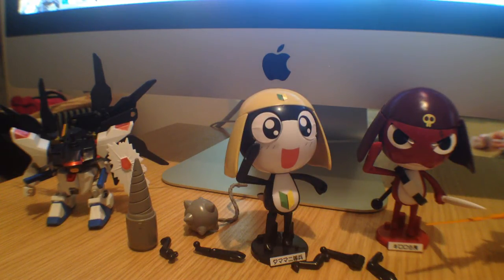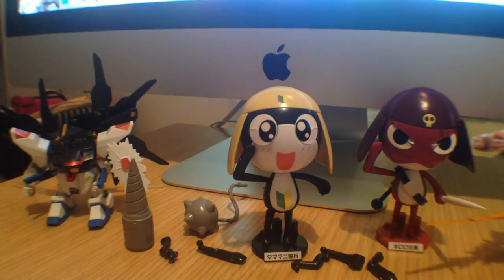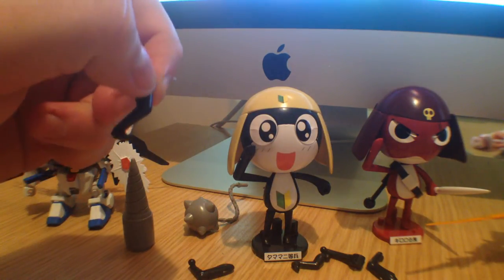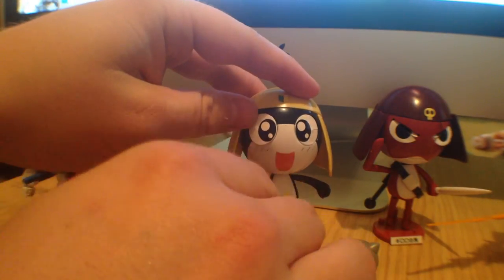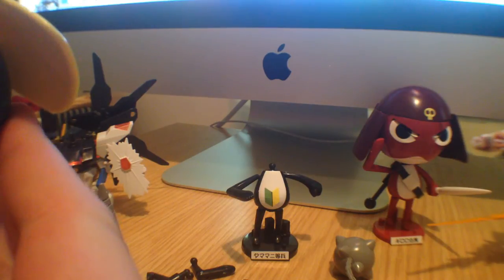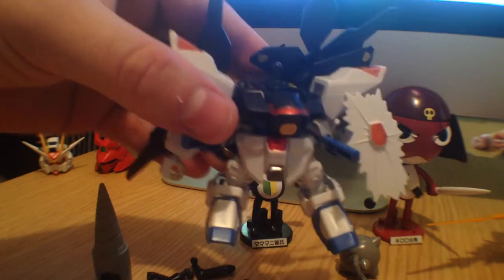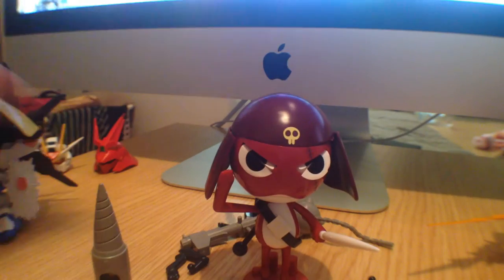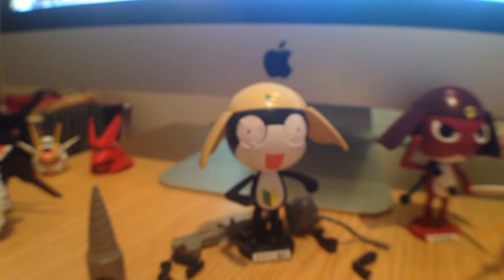Private Tamama Gunpla Review